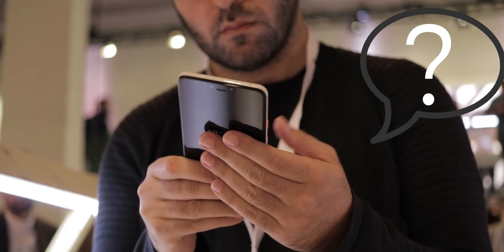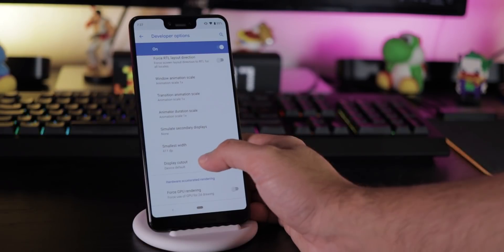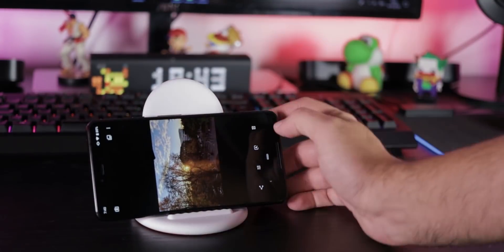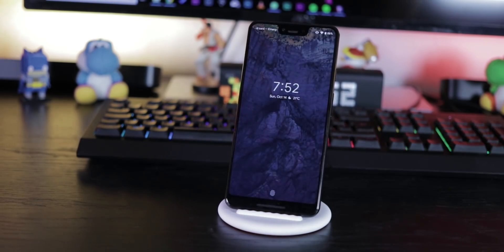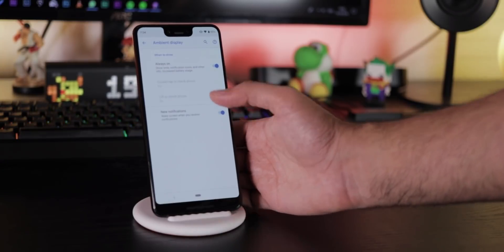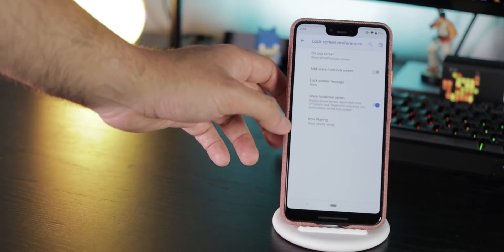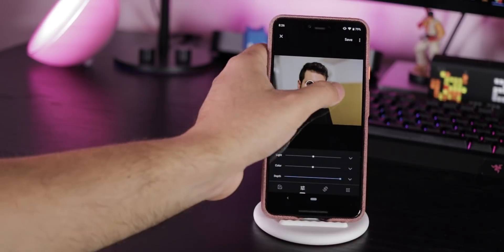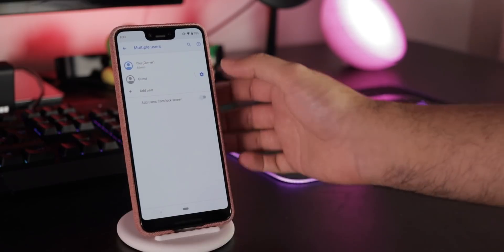Google Pixel 3 & Pixel 3 XL - Best Tips and Tricks - Android 9 Pie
In this Video, we show you the best tips and tricks for the Google Pixel 3 and Google Pixel 3 XL, which come with Stock Android 9 Pie. These tips also help you setting up your phone.

Wir zeigen euch:
Die Notch Verbergen / Verstecken
Akku in Prozent anzeigen
Die Navigationsbar bedienen
Gesten wie Active Edge (Smartphone drücken), Statusleiste mit Fingerabdrucksensor öffnen.
Always On Display / Ambient Display aktivieren
"Now Playing" aktivieren um Musik anzuzeigen
Dunkles Theme / Dunkle Menüs aktivieren
Lockdown Sperre
Top Shot
Portrait Modus / Color Pop / Bokeh einstellen
Google Lens
Flip to Shhh
Digital Wellbeing nutzen
Mehrere Nutzer hinzufügen
Fahrmodus aktivieren

We show you:
Hide the Notch
Show battery in percent
How to use the navigation bar
Gestures like Active Edge (hug/press your Smartphone), open status bar with fingerprintsensor, quickly open camera, switch between front and main camera easily
Activate Always on Display / Ambient Display
Activate "Now Playing" to recognize music
Activate dark theme / dark menus
Lockdown
Top Shot
Portrait Mode / Color Pop / set Bokeh
Google Lens
Flip to Shhh
Use Digital Wellbeing
Add multiple users
Activate driving mode